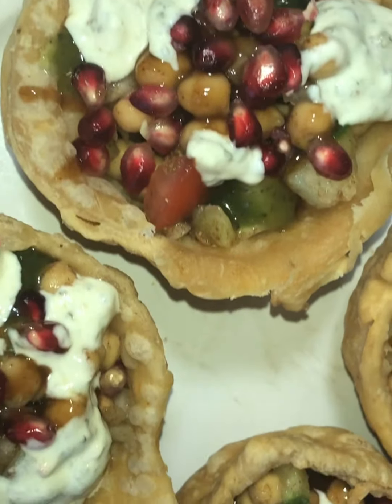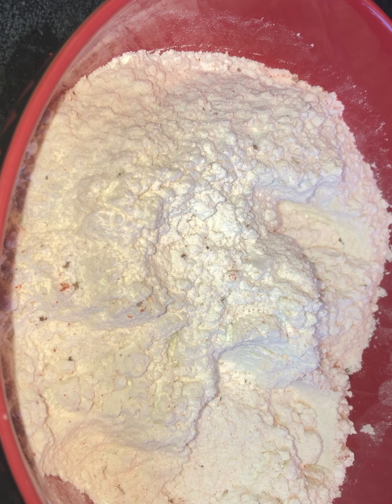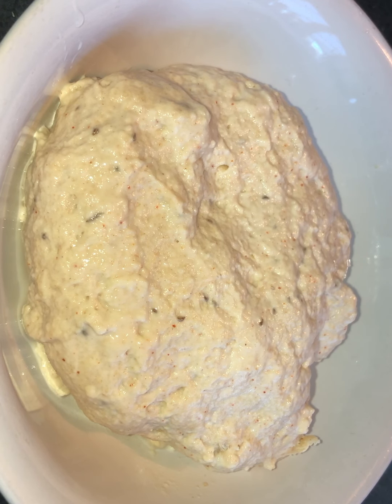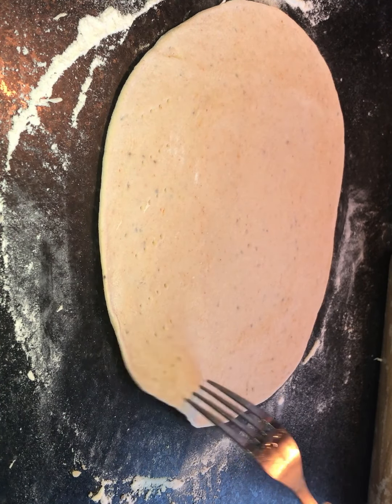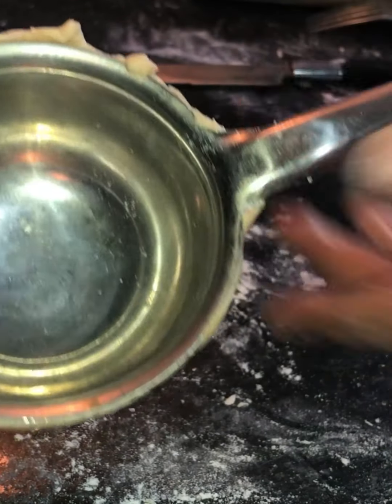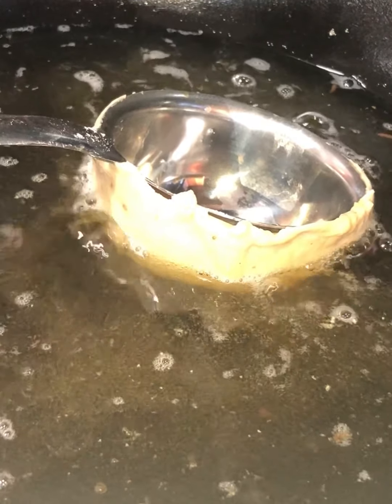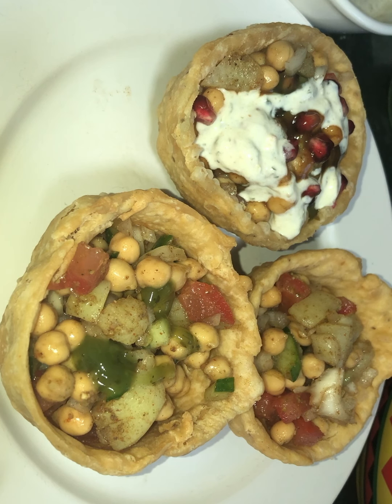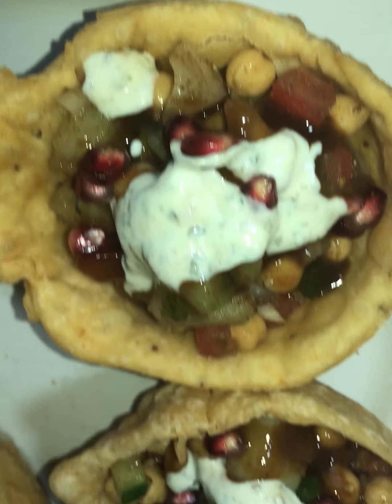What is Katori Chaat? How to make Katori Chaat?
Most trending recipe at the moment and a hit one at iftari time!